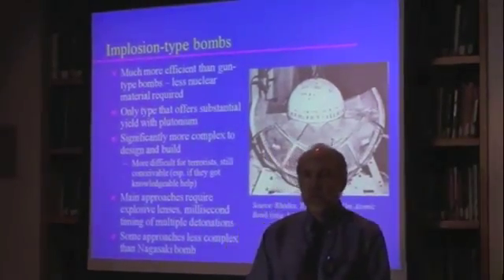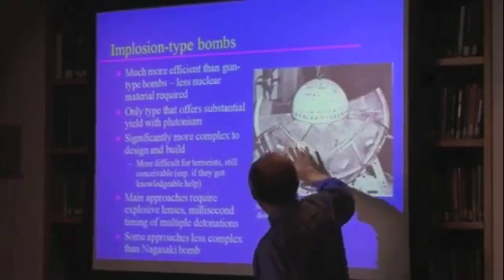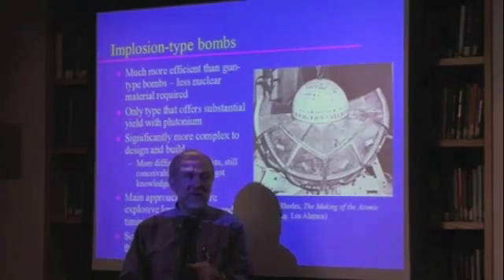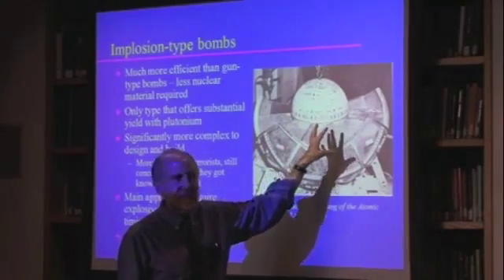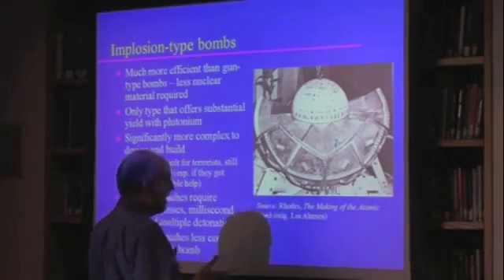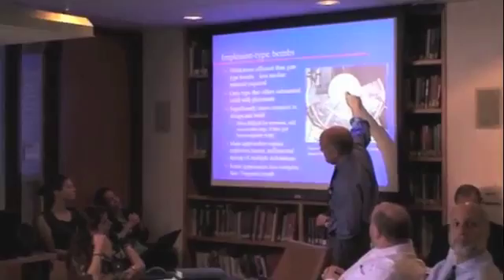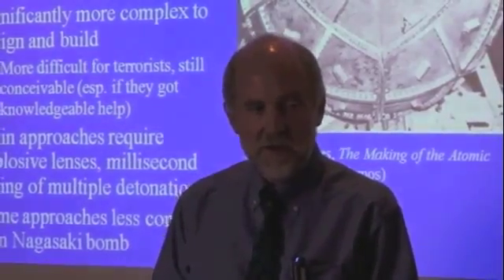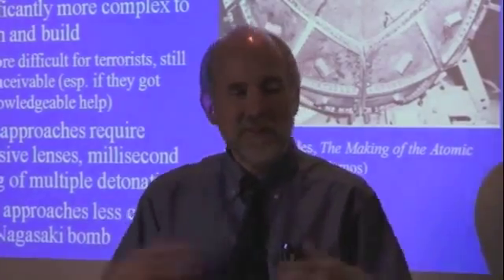Nuclear 101: How Nuclear Weapons Work (Part 5/9)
PART 5: Implosion-type Bombs